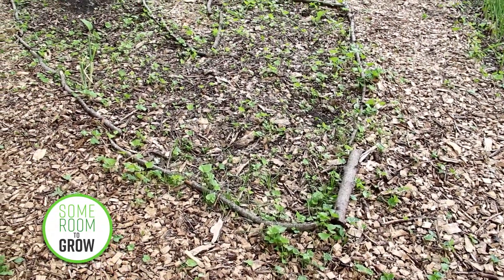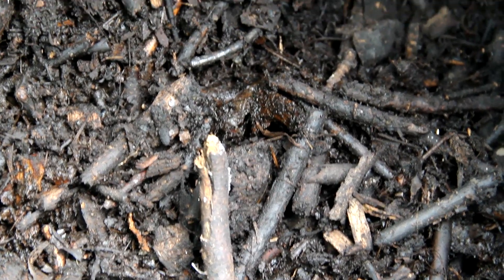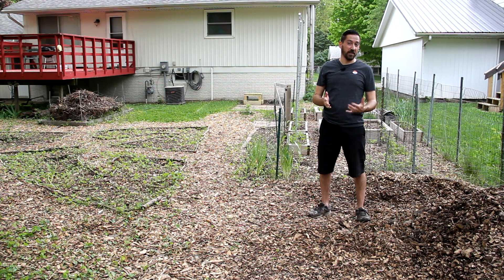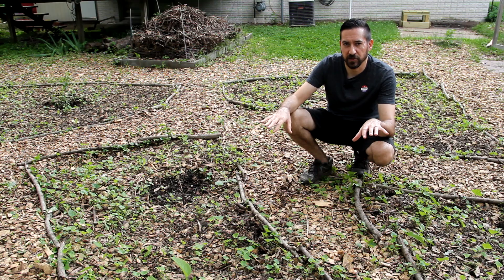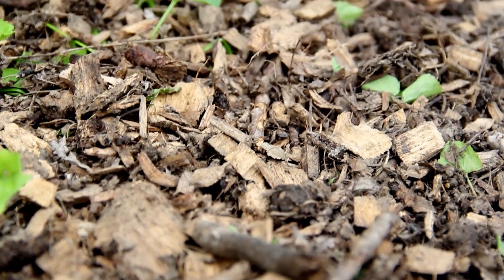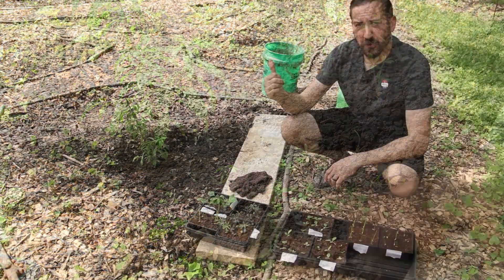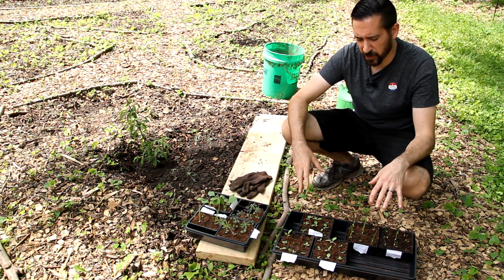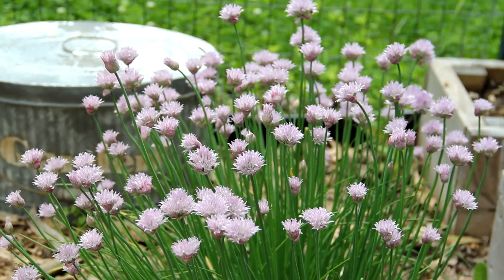Starting a FOOD FOREST | Ep. 2 - Transplant Method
We all make mistakes. It's how we learn from them that counts. Here I am again, getting something wrong the first time and needing to go back and fix it.